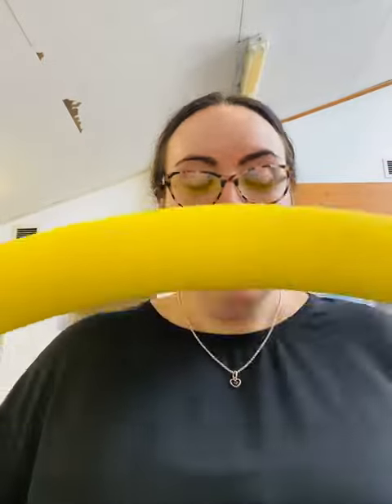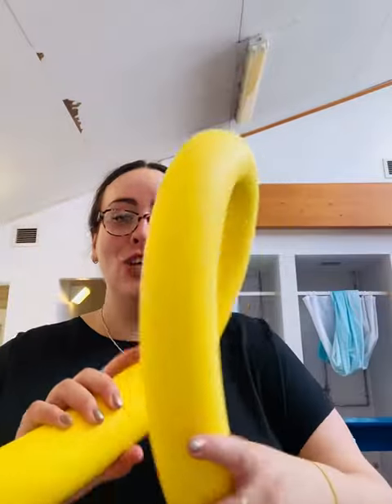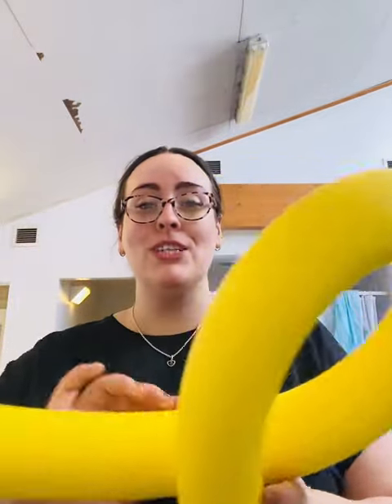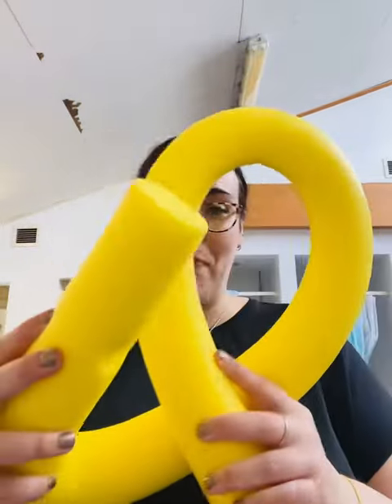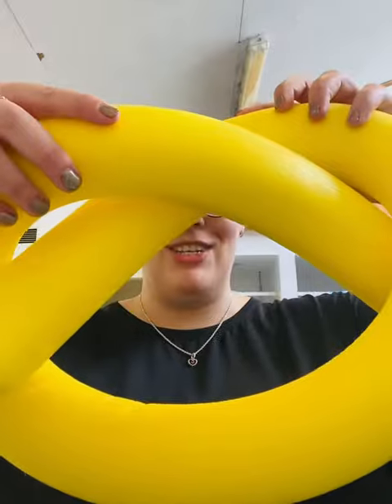Storing Your Swim Noodle - Pretzel Noodle - Knot Noodle - Splash and Swim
New swim noodles are always a little stiff. Store your swim noodle in a knot after class so that it’s easier to use in the pool at your next lesson.

Splash and Swim Beds & Bucks 💙